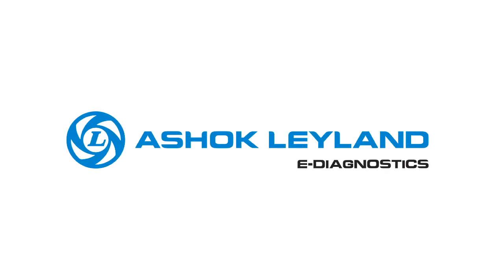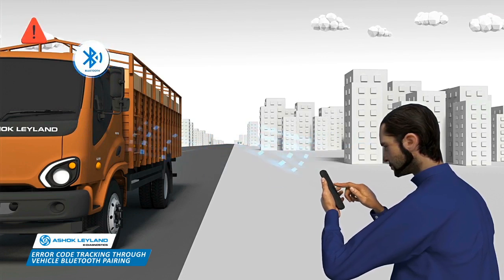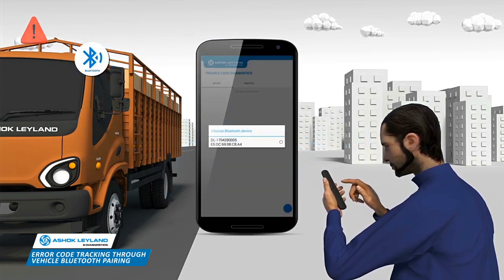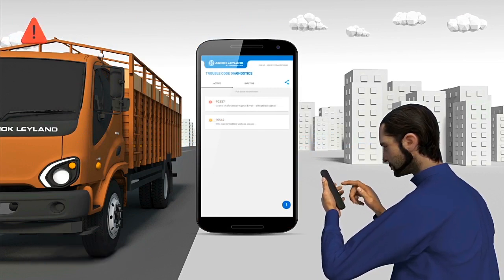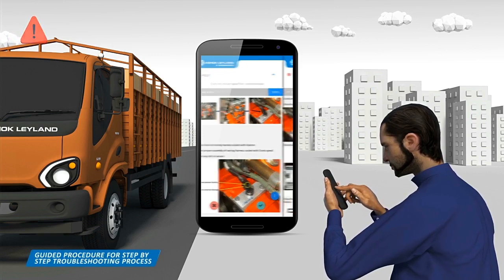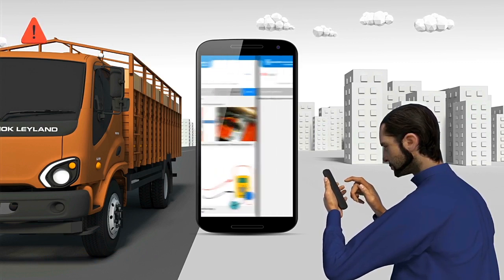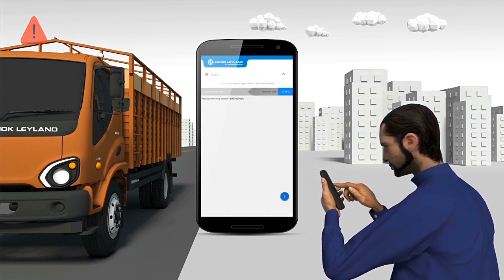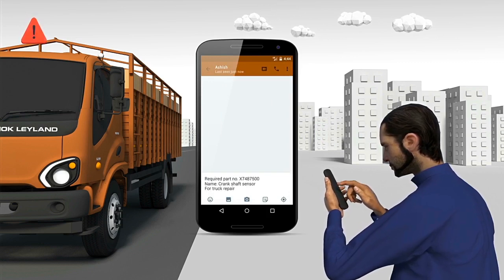Ashok Leyland E-Diagnostics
A Bluetooth enabled diagnostics solution for faster fault diagnostic and troubleshooting of Ashok Leyland Vehicles.